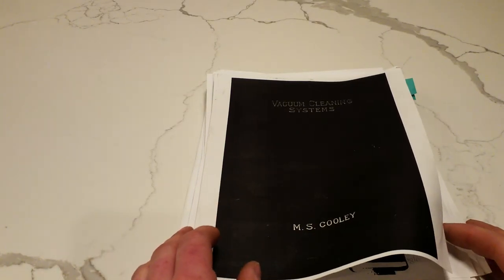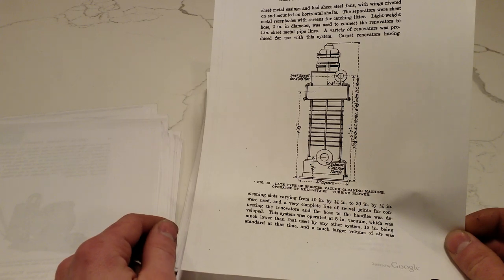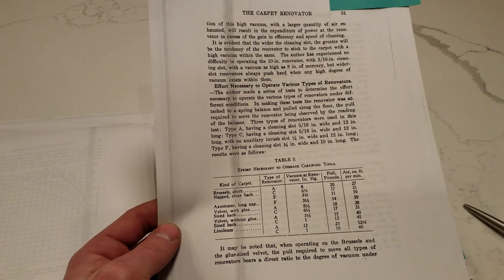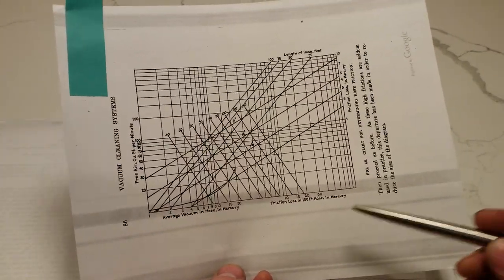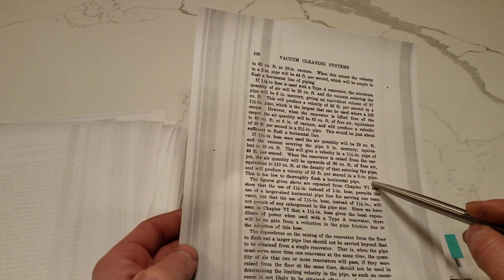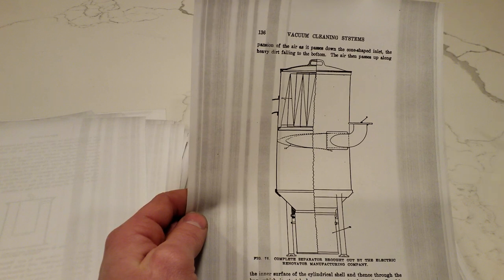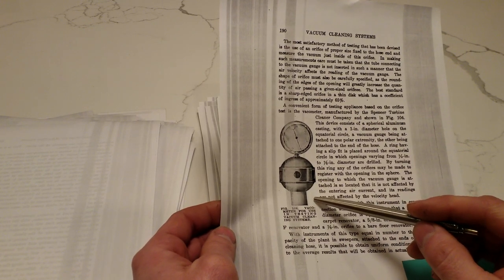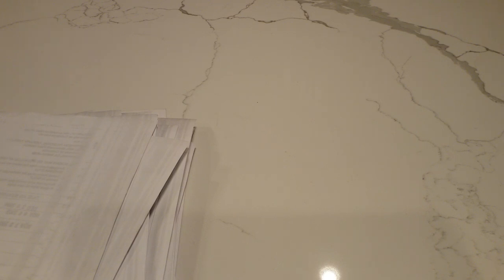"Vacuum Cleaning Systems"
An overview of mechanical engineer M.S. Cooley's 1913 book on the different components of central vacuum systems, including comparisons between designs.